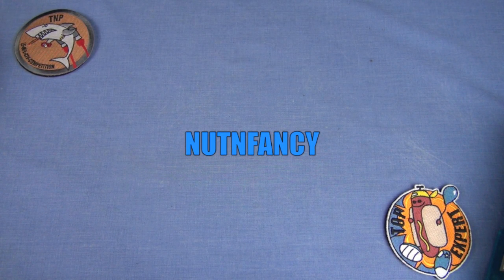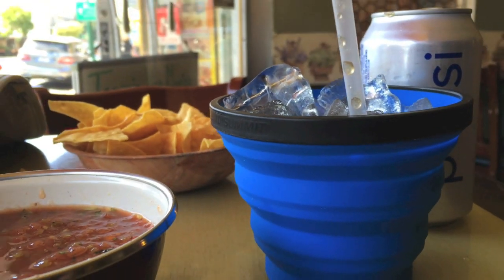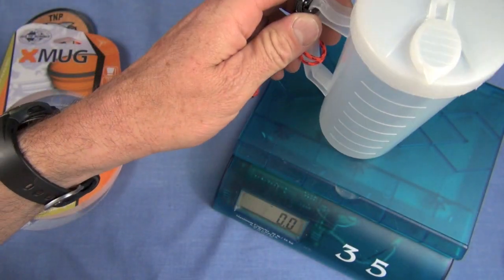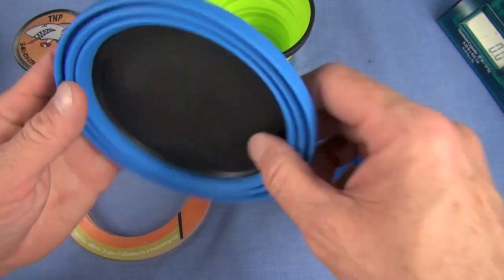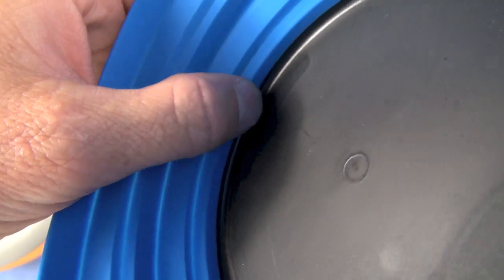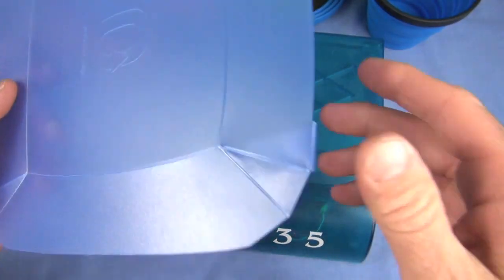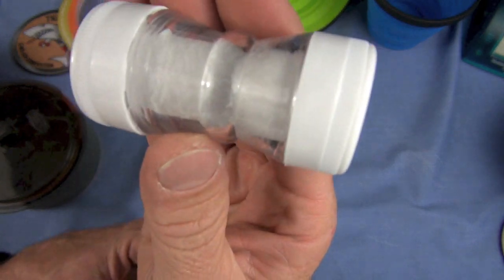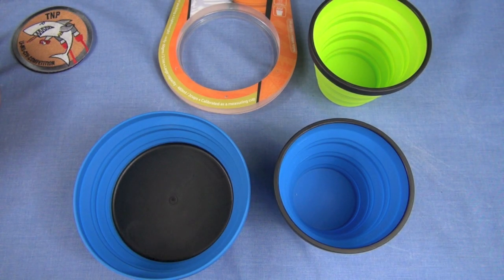Best Travel Mug in the World by Nutnfancy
Another fun review.  I get a little excited by my new finds that have greatly improved my own travel systems.  The "Sea to Summit" X series of silicone collapsible travel bowls and mugs solve problems.  They are lightweight, travel flat, nest, come in wicked colors, are durable, naturally insulated, high value, and hold a lot for their weight.  Welcome to travel dining ware perfected...finally!  I carry my own drinks instead of relying on garbage quality fountain drinks, score some ice, and have a mini vacation with my XMug.  Also we'll look at a few salt/pepper shakers and the Sea to Summit polycarbonate bowls and plates.  It's all cool baby!

Sea to Summit XMug in colors
Sea to Summit XBowl:
Sea to Summit Delta BOWL
Sea to Summit Delta PLATE
MSR Salt/Pepper Shaker:
GSI Salt and Pepper Shaker:
GSI Outdoors Pinnacle Soloist Outdoor Cook Set